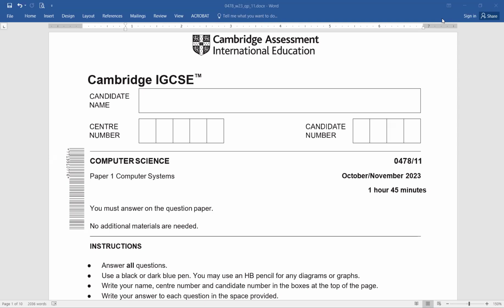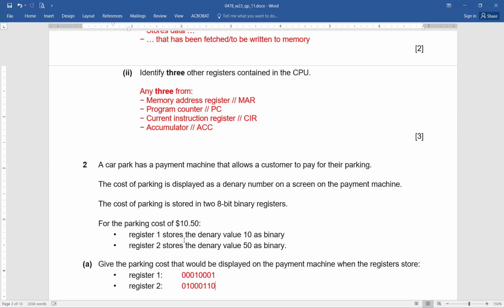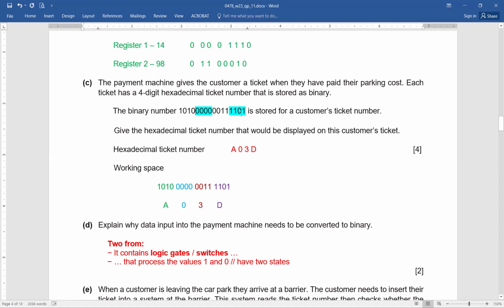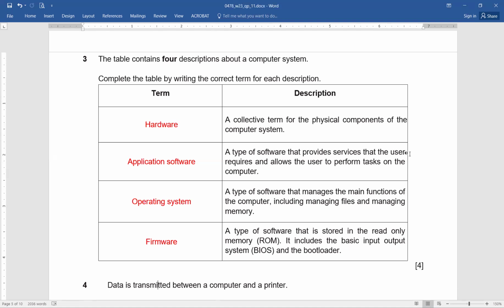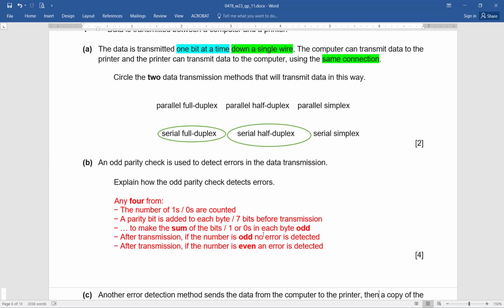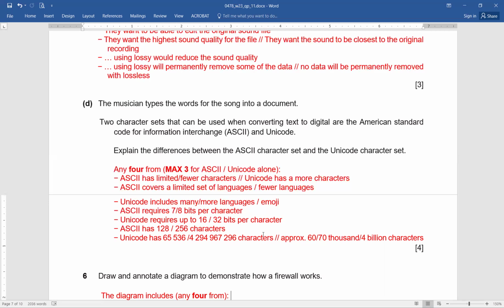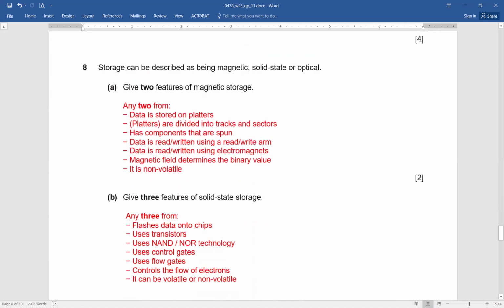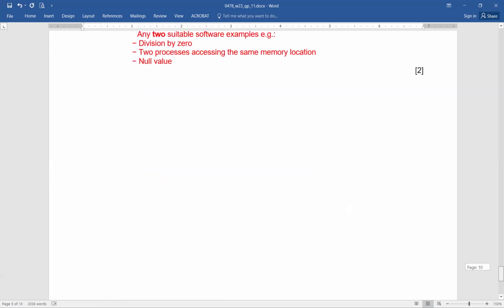Full IGCSE Computer Science (0478) October / November 2023 /11 Paper 1 | Solved paper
0:00 Exam tips
1:20 1 CPU
5:33 2 Denary, binary and hexadecimal conversion
16:30 3 Definitions of computer systems
18:50 4 Data trnasmission
24:05 5 Analogue data, sound sampling, compression, ASCII & Unicode
29:27 6 Firewall
31:45 7 Packet switching
33:36 8 Storage devices
36:13 9 Interrupt

Hey everyone! Hope you're all enjoying your learning. Today, we’re solving another past paper—Computer Science Paper 1 (0478/11) from October/November 2023. The exam duration is 1 hour 45 minutes, and you must answer on the question paper. No extra materials are needed.

Just a quick reminder of some key instructions:
- Answer all questions using a black or dark blue pen.
- Use a pencil only for diagrams.
- Do not use an erasable pen, correction fluid, or a calculator.
- The paper is worth 75 marks, and marks for each question are indicated.
- Avoid using brand names in your answers.

### Question 1: Identifying Hardware Devices
A student uses a keyboard for schoolwork. What type of device is it? Yes, it's an input device.
Similarly, a printer is an output device. Answering these correctly earns you two marks. Easy, right?
### Q 1c: CPU Components
The control unit manages the fetch-decode-execute cycle—one mark for this answer.
### Q 1d: Clock Speed
A CPU with a clock speed of 2.4 GHz means it completes 2.4 billion cycles per second or 2.4 billion clock pulses per second—this earns two marks.
### Q 1e: Registers in the CPU
The Memory Data Register (MDR) stores data that has been fetched or is about to be written to memory—this explanation gets you two marks.
Other CPU registers include:
- Memory Address Register (MAR)
- Program Counter (PC)
- Current Instruction Register (CIR)
- Accumulator (ACC)
Naming three correctly earns three marks.

### Q2: Binary Representation of Parking Cost
A parking machine stores the cost using two 8-bit binary registers.
I also explained a past paper in my own words. I started by filling in a table with terms—identifying that hardware refers to the physical components of a computer, application software provides the services users need, the operating system manages files and memory, and firmware is stored in ROM -like BIOS & bootloader.

Then, I moved on to data transmission between a computer and a printer. I clarified that data sent one bit at a time along a single wire means serial transmission, and because the communication is two-way, it’s either serial half duplex or full duplex. I also explained how an odd parity check works: counting the ones in a seven-bit group and adding a parity bit so that the total becomes odd, which helps detect errors. I noted that an echo check is another method where the printer sends back a copy of the data for comparison.

Next, I described how a musician records sound on a piano. I detailed that sound is captured with a microphone, sampled into waveforms, and converted into binary values based on the amplitude, with the sample rate and resolution determining accuracy. To improve accuracy, one can increase either the sample rate or resolution.

I also compared text conversion systems—explaining ASCII has a limited number of characters (7 or 8 bits per character) while Unicode supports many more characters (up to 32 bits per character) & even emojis.

Then, I drew and annotated a diagram of a firewall, showing how it inspects traffic between a computer and a network, accepting or rejecting data based on set criteria. I also completed statements about data packets, discussing packet headers, destination addresses, and how routers help manage data paths.

Lastly, I discussed interrupts. I mentioned that the operating system (or an interrupt handler) manages interrupts, and explained how a keypress generates an interrupt, which is then processed based on its priority. I also provided examples of hardware interrupts (like a mouse click or printer issues) and software interrupts (such as division by zero or conflicting memory accesses).

Happy learning! 💻🎓🌟